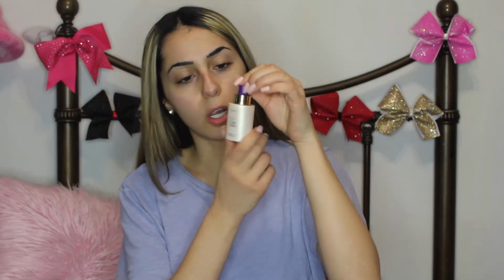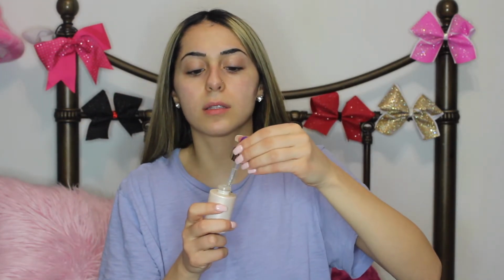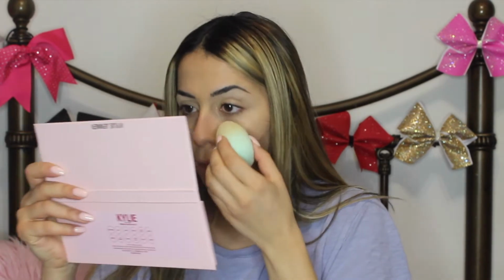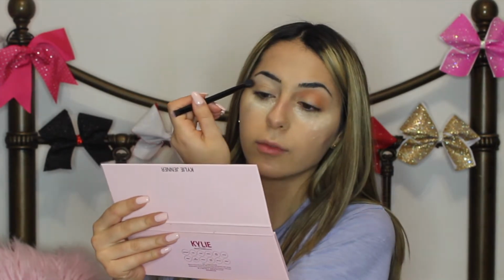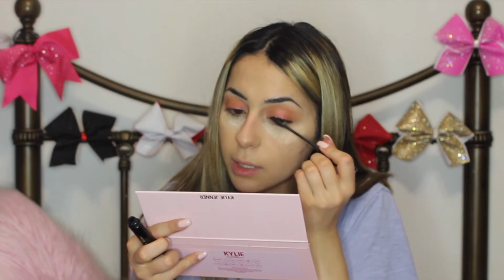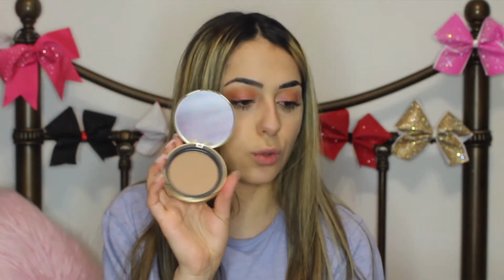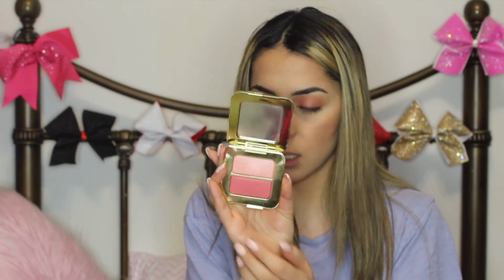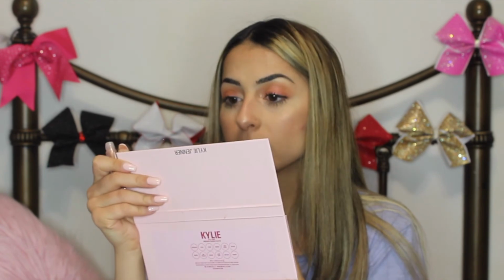JAMES CHARLES x MORPHE ARTISTRY PALETTE - Date Night Chit-Chat GRWM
HI friends!
Back with a new video today in a new setting... my bed lol! (but if you guys like it I'm so not opposed to filming more 😂)
I'm sick so bear with me if I sound like a man!!
I filmed this small get ready with me before going out to the movies with my boyfriend using the new James Charles X Morphe palette!!! (I'm in LOVE).
It's nothing cray cray because how extra can you be for the movies 😂 but I promise more looks to come with this palette!!!
PS. IGNORE my parents' loud arabic music in the background towards the end of the video:).

ENJOY xo C.

Products used:
♥︎ Laura Mercier Blemishless Primer
♥︎ Tarte Rainforest of the Sea Drops
♥︎ IT Cosmetics Bye-Bye Undereye Concealer in 'Medium'
♥︎ Maybelline Fit Me Foundation in '210 - Sandy Beige'
♥︎ MAC 24hr Studio Fix Concealer in 'NC30'
♥︎ Laura Mercier Translucent Setting Powder
♥︎ James Charles X Morphe Eyeshadow Palette
♥︎ Anastasia Beverly Hills Dipbrow Pomade in 'Ebony'
♥︎ Too Faced Cosmetics Chocolate Soleil Bronzer
♥︎ Tom Ford Beauty Blush/Highlighter Duo in 'Bicoastal'
♥︎ BECCA Cosmetics Highlighter in 'Champagne Pop'
♥︎ Kylie Cosmetics Lip Liner in 'Coconut'
♥︎ Vaseline Lip Therapy in 'Cocoa Butter'
♥︎ Pixi Beauty Lipgloss 'Honey Sheen'